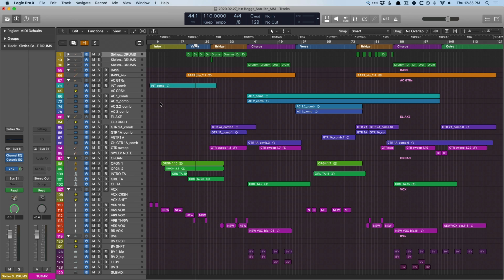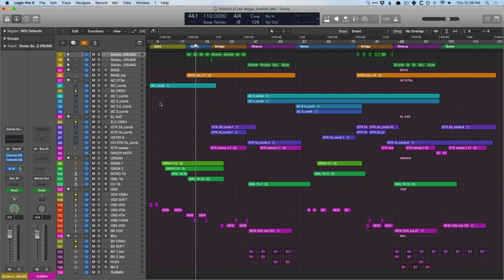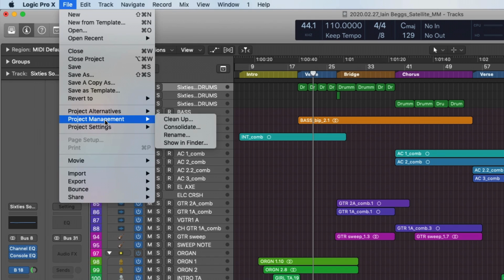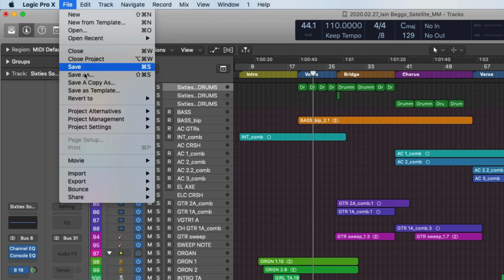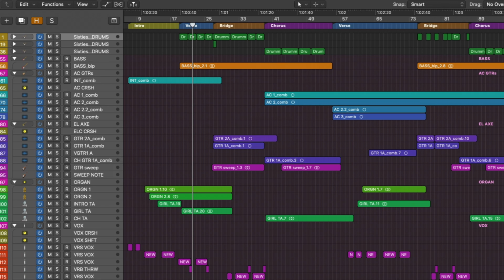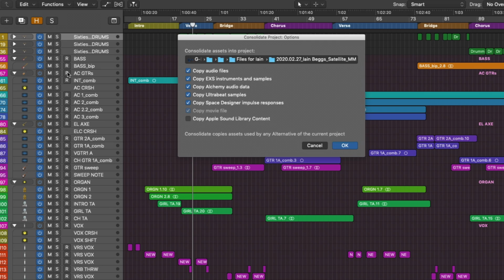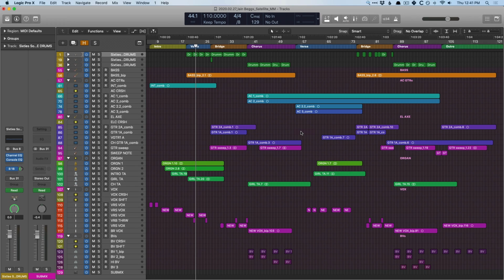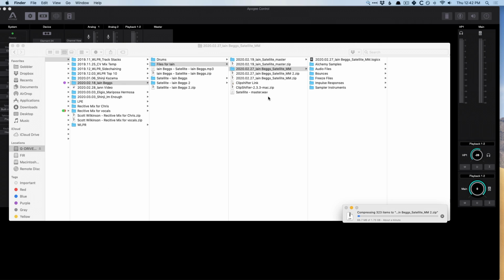Stop Losing Files in Your Logic Projects - Consolidate For Collabs and Future-Proofing